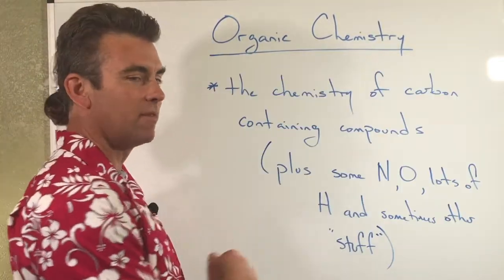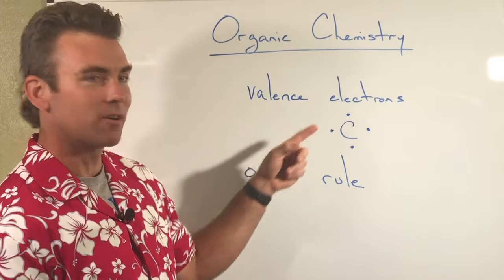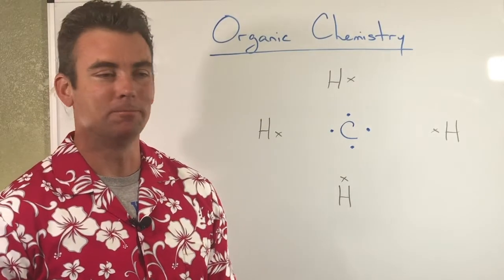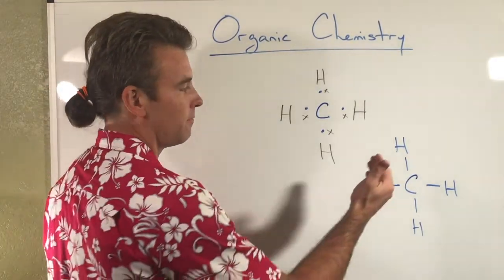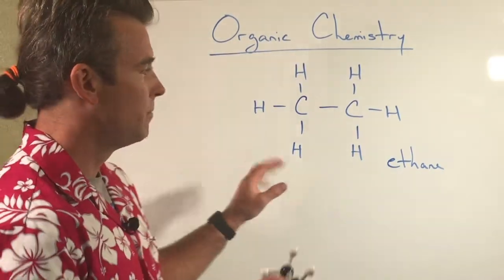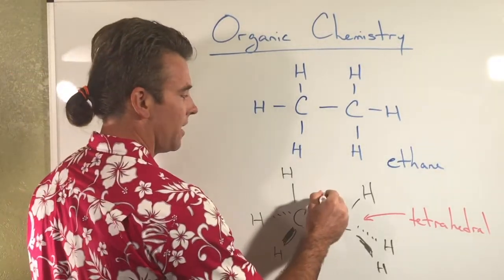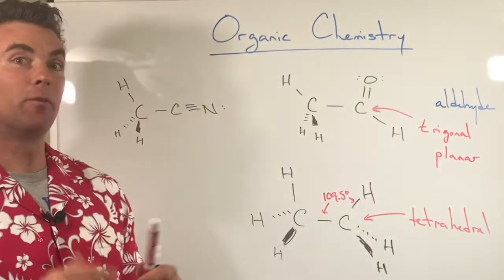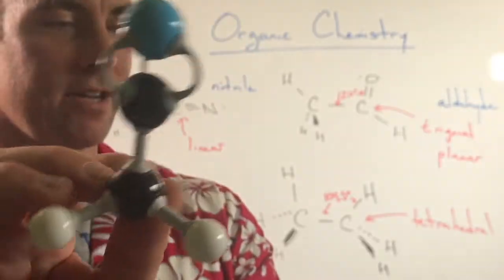Organic Chemistry Introduction CH104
Carbons carbons EVERYWHERE!!